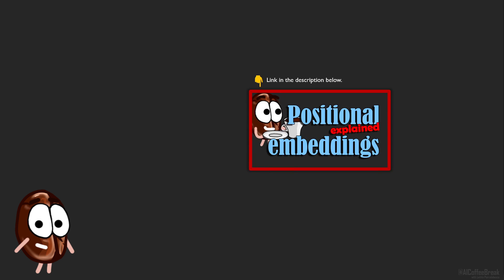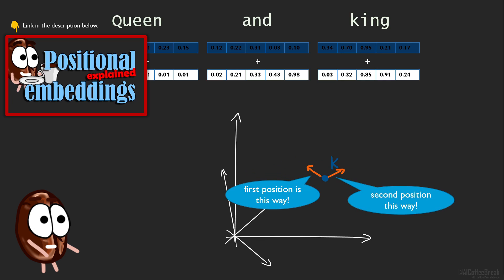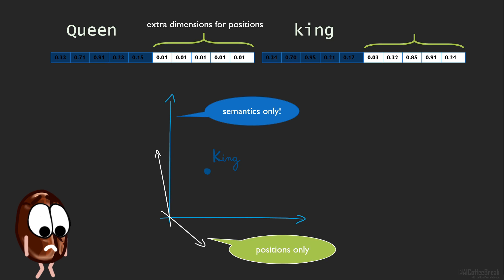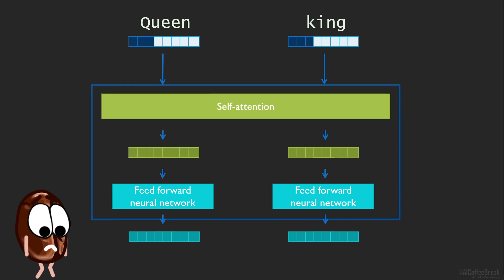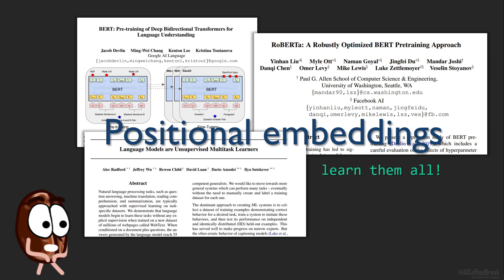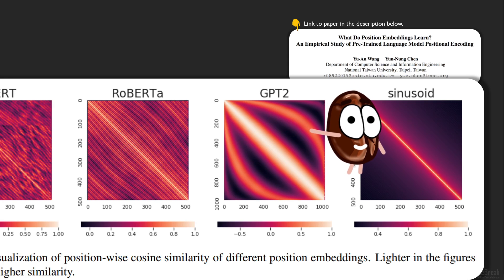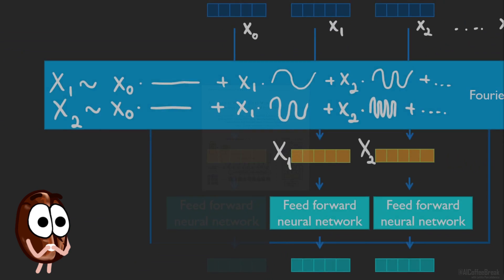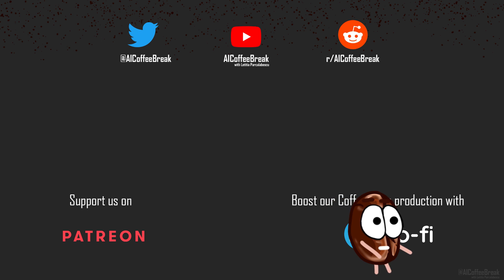Adding vs. concatenating positional embeddings & Learned positional encodings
When to add and when to concatenate positional embeddings? What are arguments for learning positional encodings? When to hand-craft them? Ms. Coffee Bean’s answers these questions in this video.

Outline:
00:00 Concatenated vs. added positional embeddings
04:49 Learned positional embeddings
06:48 Ms. Coffee Bean deepest insight ever

🔥 Optionally, help us boost our Coffee Bean production!  ☕

Papers 📄:
Vaswani, Ashish, Noam Shazeer, Niki Parmar, Jakob Uszkoreit, Llion Jones, Aidan N. Gomez, Łukasz Kaiser, and Illia Polosukhin. "Attention is all you need." In Advances in neural information processing systems, pp. 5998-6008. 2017.

Wang, Yu-An, and Yun-Nung Chen. "What do position embeddings learn? an empirical study of pre-trained language model positional encoding." arXiv preprint arXiv:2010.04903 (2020).

Dosovitskiy, Alexey, Lucas Beyer, Alexander Kolesnikov, Dirk Weissenborn, Xiaohua Zhai, Thomas Unterthiner, Mostafa Dehghani et al. "An image is worth 16x16 words: Transformers for image recognition at scale." arXiv preprint arXiv:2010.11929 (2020).